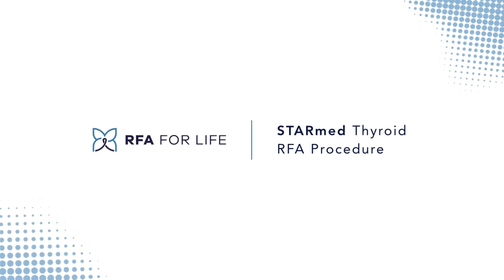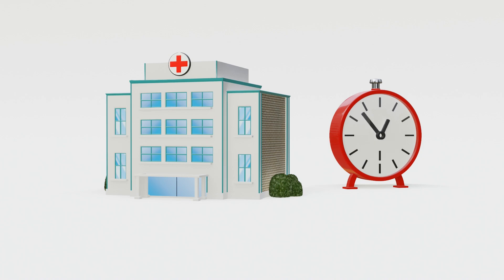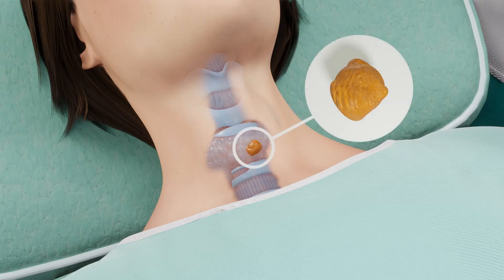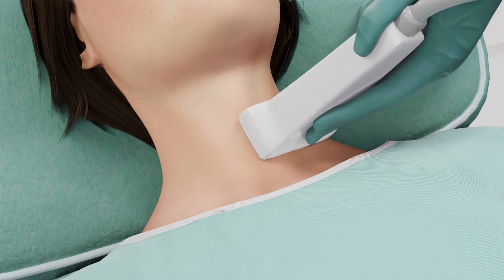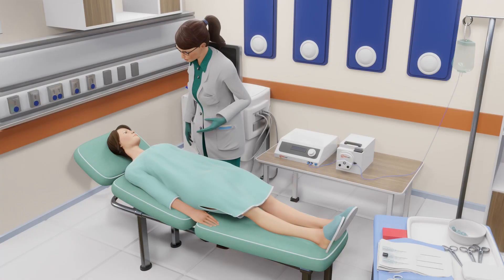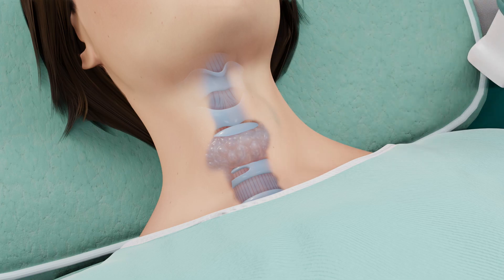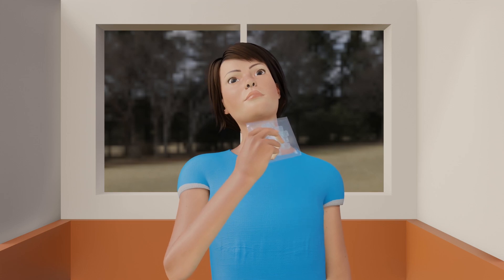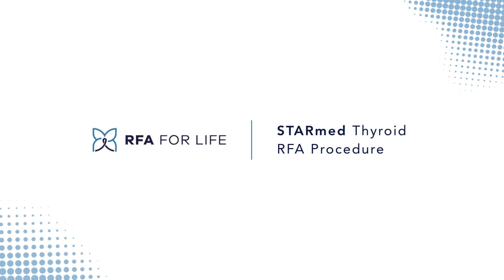Thyroid Radiofrequency Ablation (RFA) - On the Day of your Procedure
Watch this video to learn what to expect on the day of your Thyroid radiofrequency ablation (RFA) procedure.